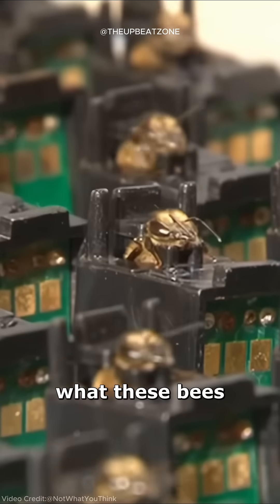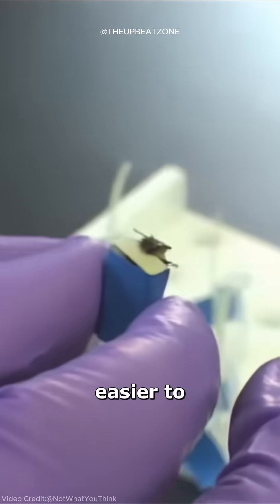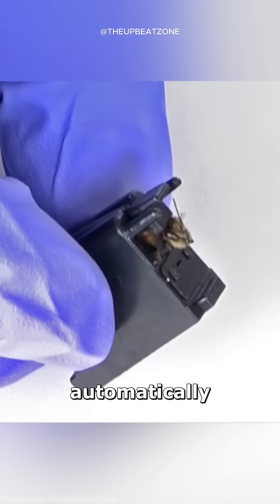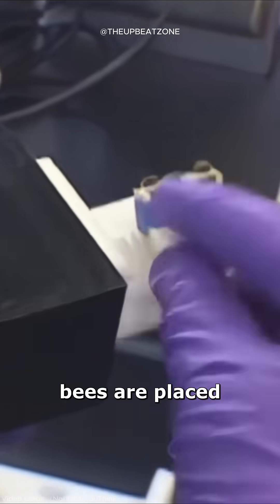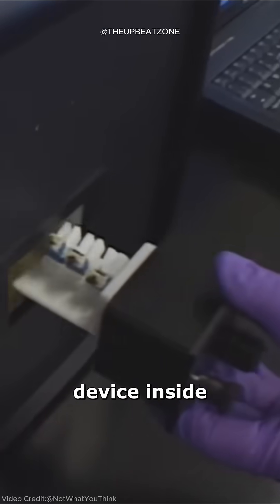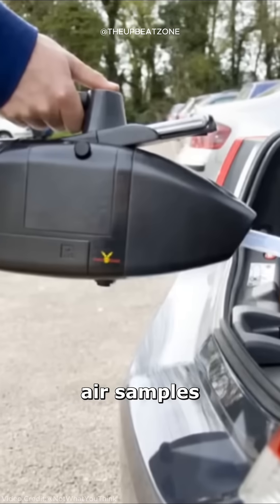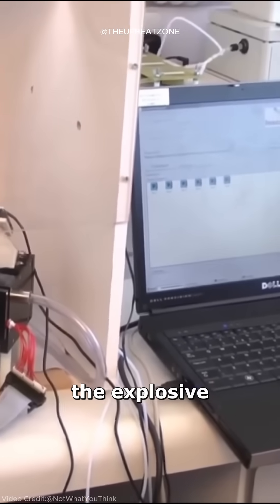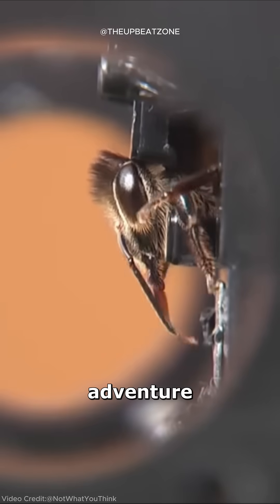Honey Bees that Detect Explosives 🐝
Explore the fascinating world of science facts and cutting-edge technology in this intriguing video by The Upbeat Zone. Discover how these incredible insects are revolutionizing explosive detection and redefining security with their keen sense of smell.

Learn about the process of bee training and how honey bees are being used as unique tools for bomb detection. This interesting fact will leave you amazed at how nature meets science in unexpected ways. Whether you're into viral shorts, trending knowledge, or simply interesting facts, this video is packed with everything you need to know about Honey Bees that Detect Explosives.